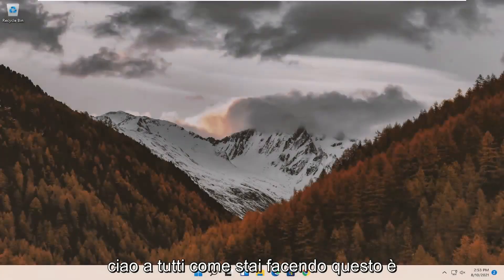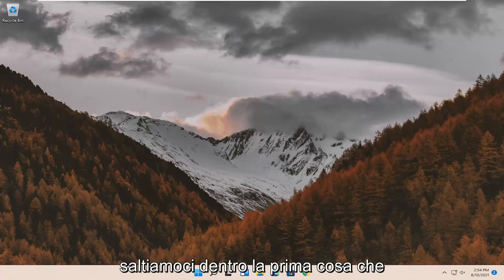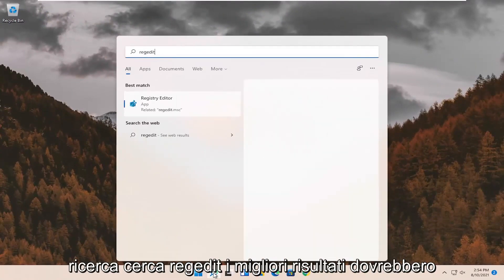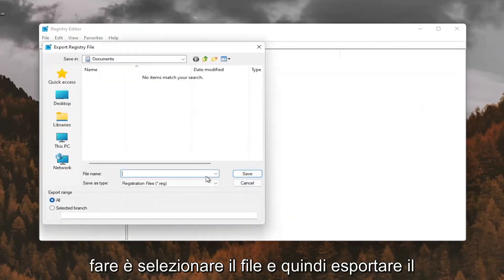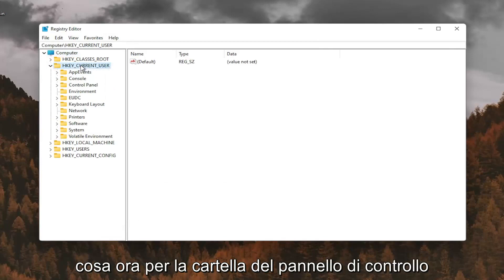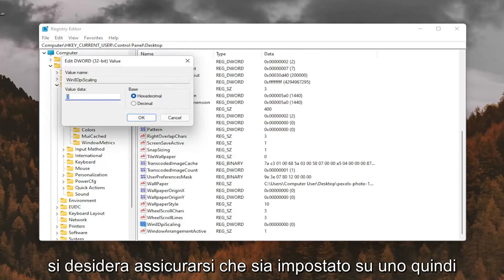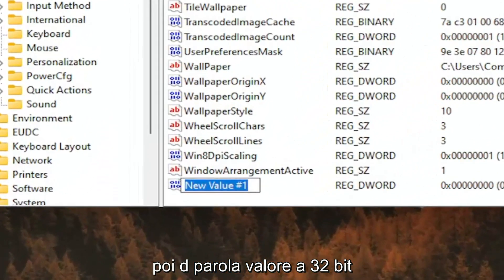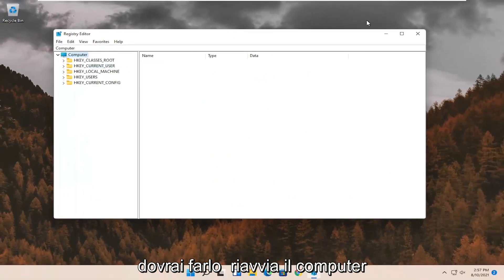Correggere le app che appaiono sfocate in Windows 11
Come correggere icone e caratteri sfocati / pixelati in Windows 11

Windows 11 ha alcune nuove fantastiche funzionalità ed è incredibilmente migliore di Windows 8.1. Tuttavia, un fastidio di Windows 11 su un display ad alta risoluzione: alcuni caratteri sono sfocati o sfocati. Ecco uno sguardo al problema e come risolverlo.

Problemi affrontati in questo tutorial:
icone sfocate windows 11
correzione del carattere sfocato di Windows
Windows carattere sfocato 11
carattere sfocato windows 10
Windows 11 visualizza il carattere sfocato
correzione sfocata dei caratteri di Windows 11

Questo tutorial si applica a computer, laptop, desktop e tablet che eseguono il sistema operativo Windows 10/11 (Home, Professional, Enterprise, Education) di tutti i produttori di hardware supportati, come Dell, HP, Acer, Asus, Toshiba, Lenovo, Samsung e Huawei.